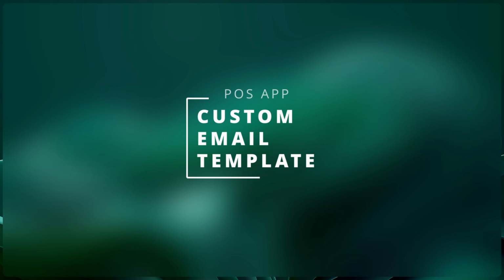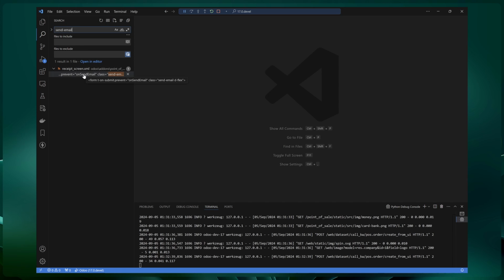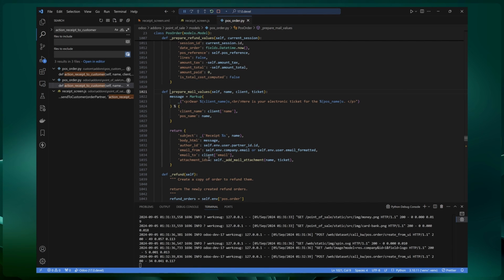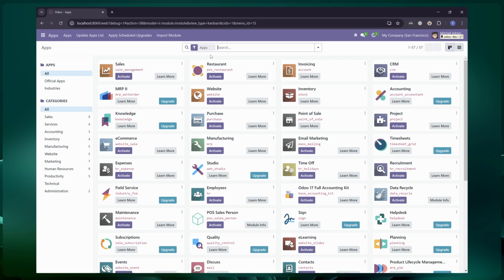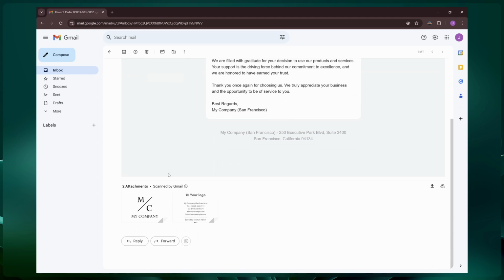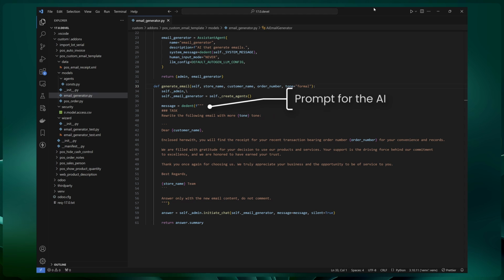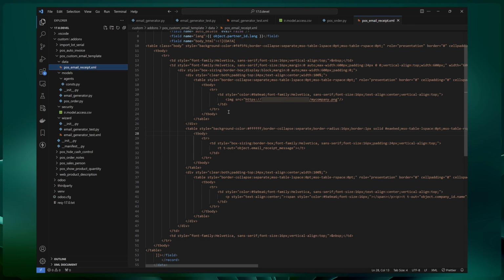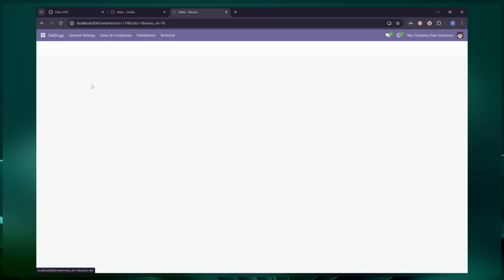Custom Email Template for POS Receipt + AI content generator [Odoo Development Tutorial]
At first I only wanted to customize the email for sending POS receipt. But then I changed my mind, so I add a little more to it.

Image assets designed by Freepik